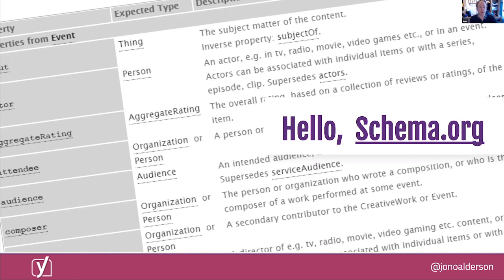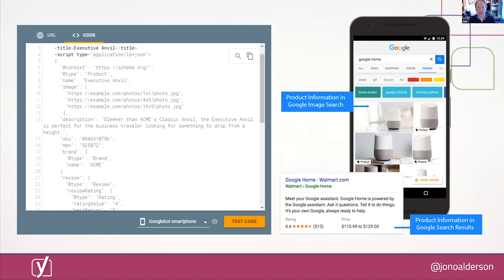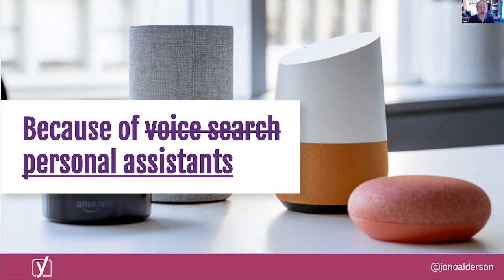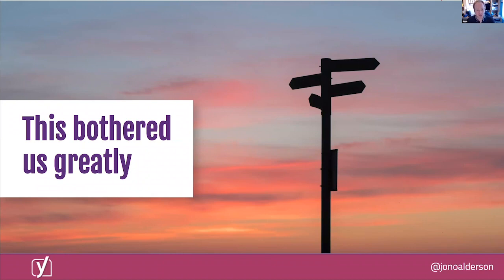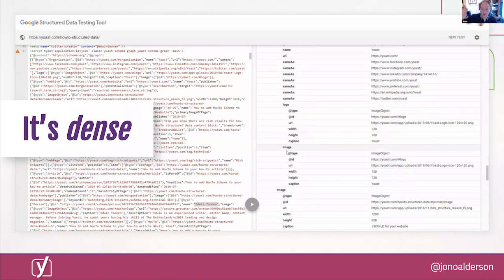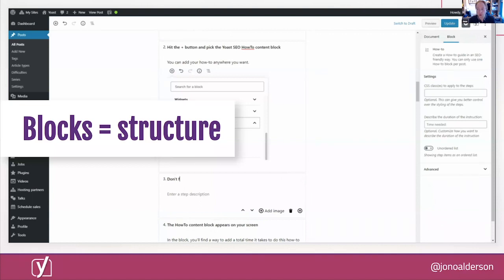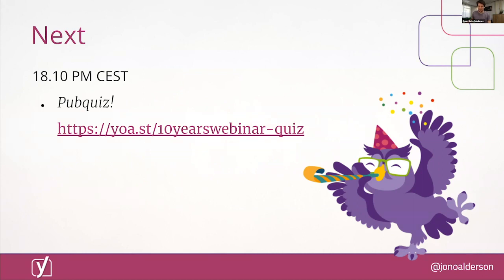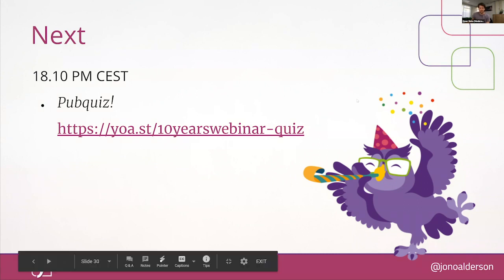10 Years of Yoast: Jono Alderson on how to use schema to build your brand and boost authority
Our resident SEO wizard Jono Alderson has been advocating the use of schema structured data for over 10 years. Over the years, structured data has been getting more and more important, but not really easier to implement — although the results of implementing it can get you great rewards. But why is Google pushing this so hard? And how does the Yoast SEO schema structured data framework fit into this story? Listen to Jono explain why this next frontier is now within reach for everyone. Learn how Yoast SEO makes implementing structured data a whole lot easier.